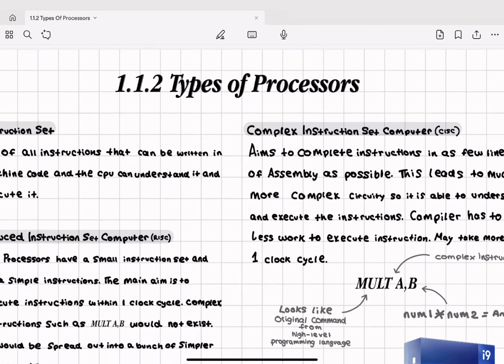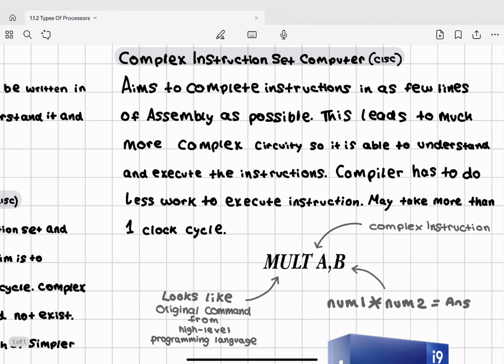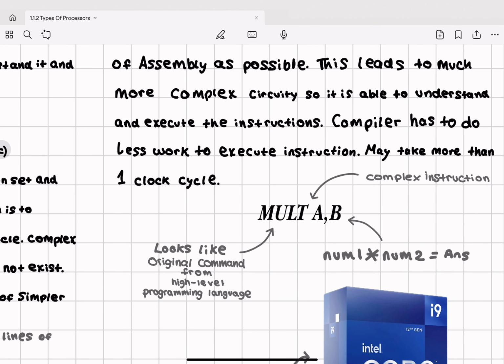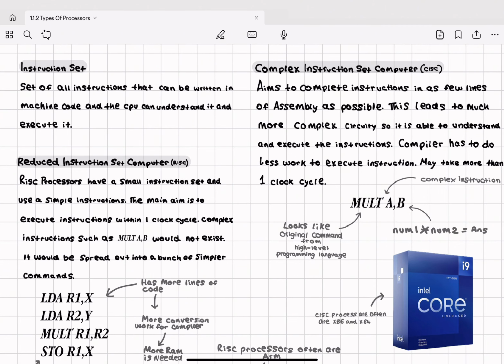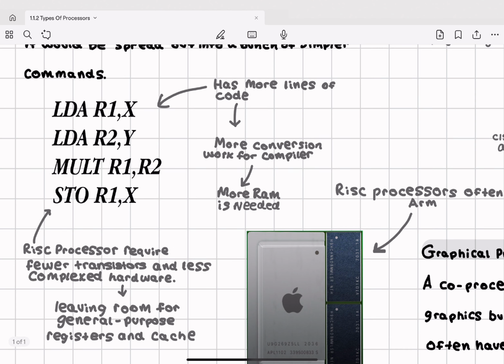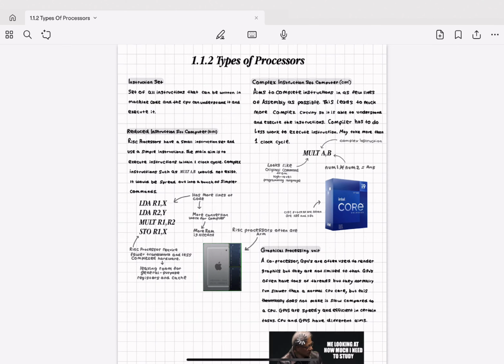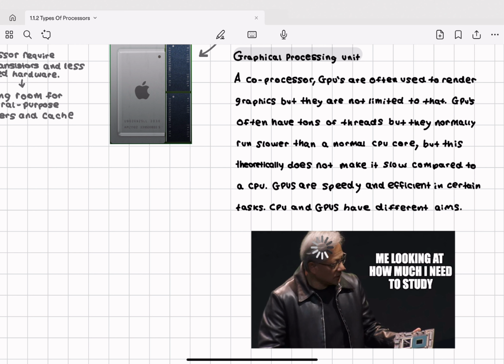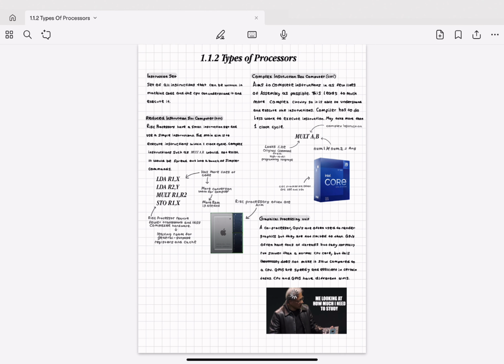(OCR A Level H046-H446) 1.1.2 Types of Processors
A Level 1.1
AS Level 1.1

I’m a Year 13 student passionate about Computer Science, and this channel is dedicated to creating OCR A Level Computer Science H046-H446 videos. My goal is to share my knowledge and help others succeed in their studies.